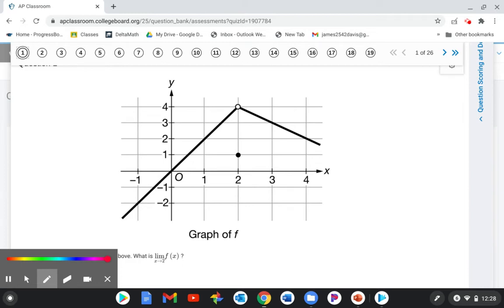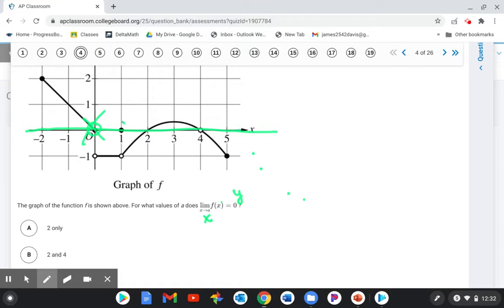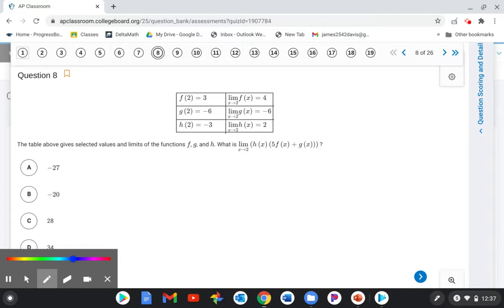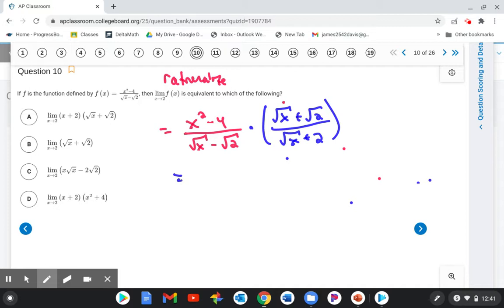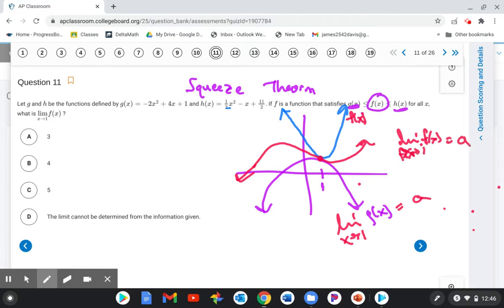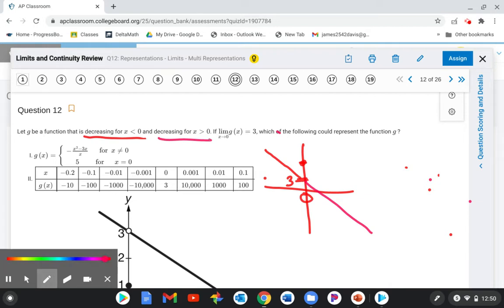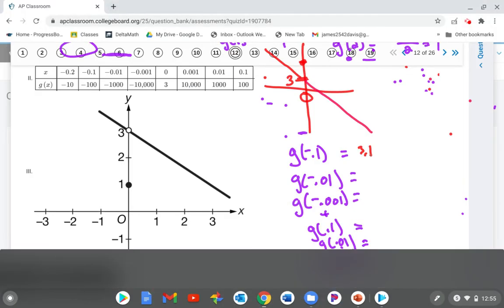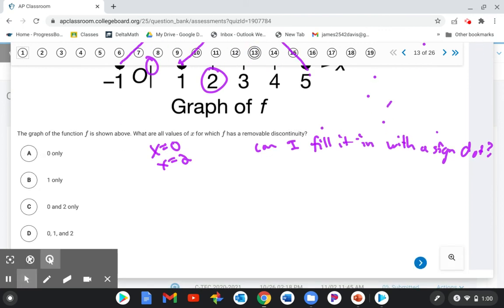Unit 1 Review Solutions (part 1)